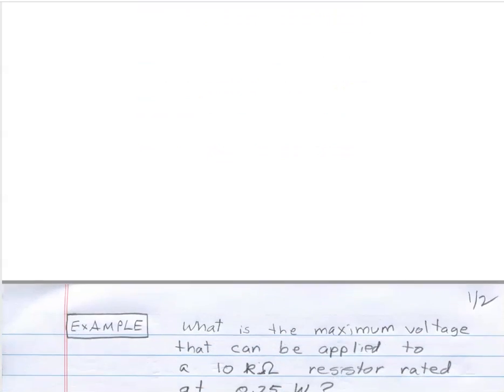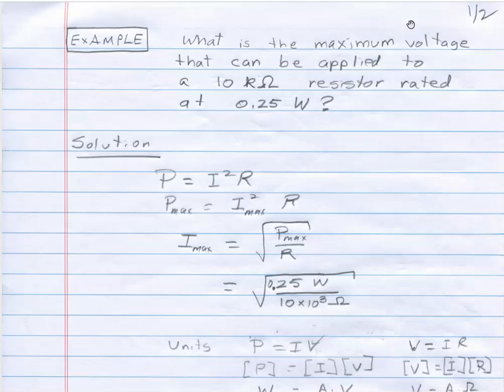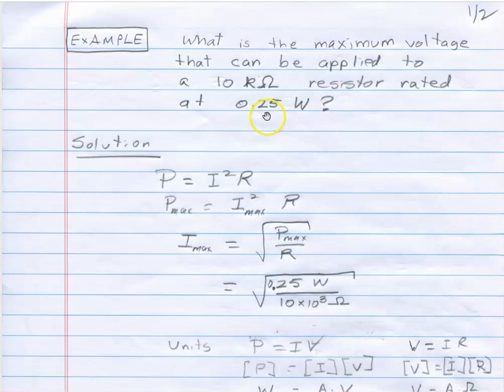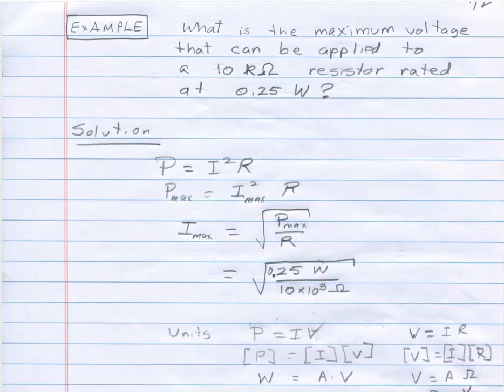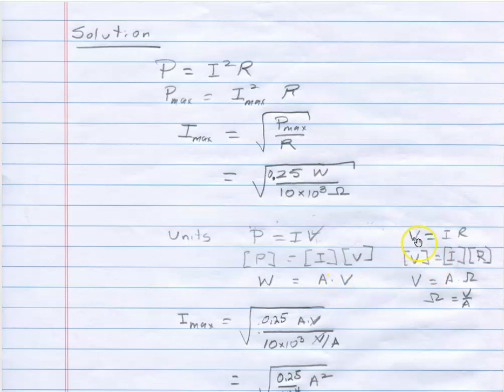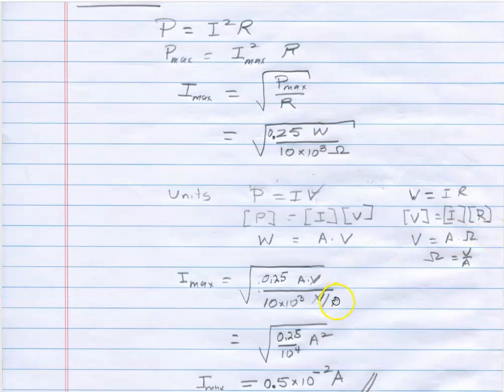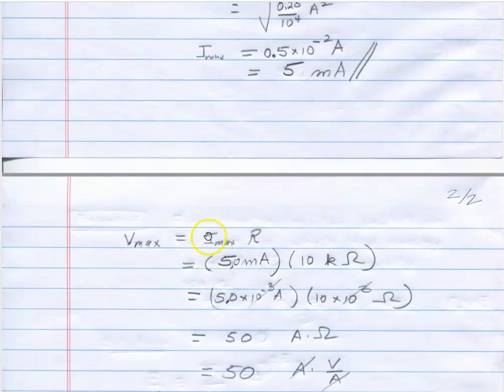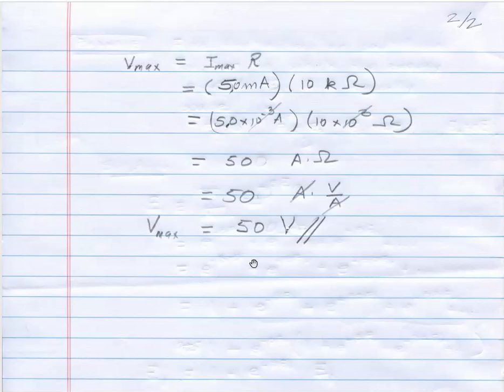PSE2 Example 2 2